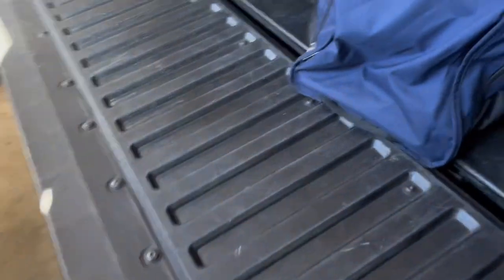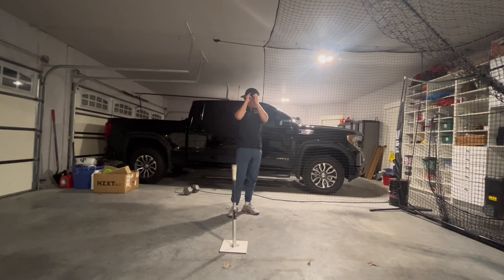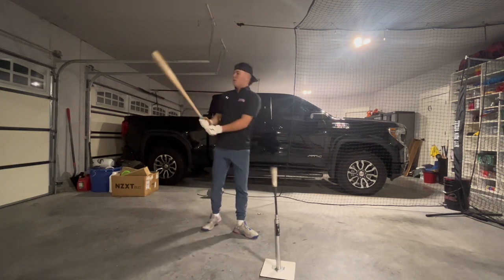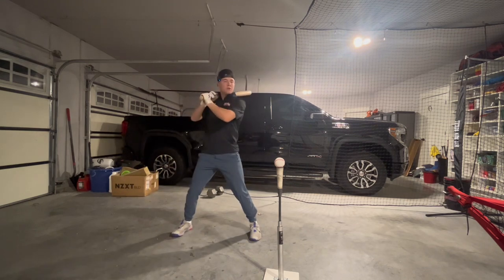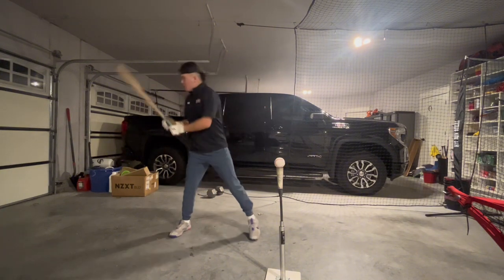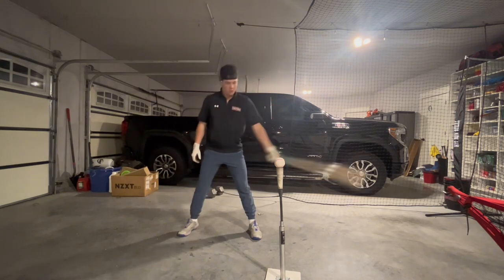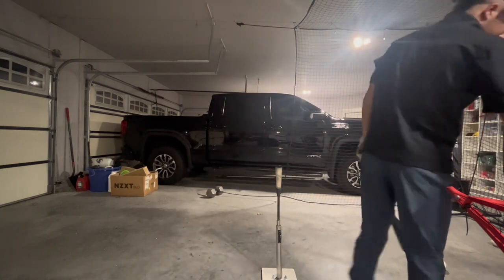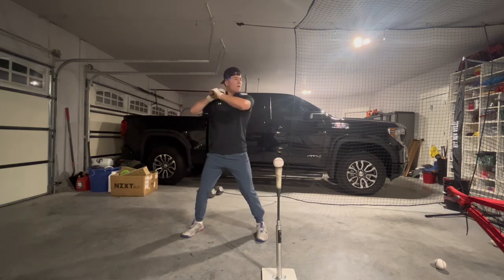Day in the Life of a 17 Year Old Chasing Dreams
Hey guys! Your support means a lot to me. We are so close to hitting my year long goal of 1k subscribers!

- Austin🤟🏻